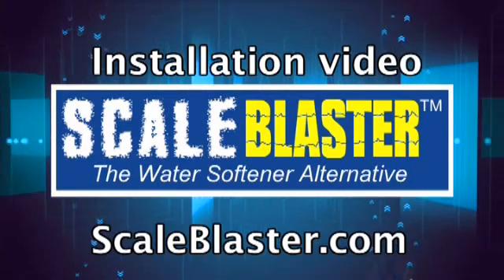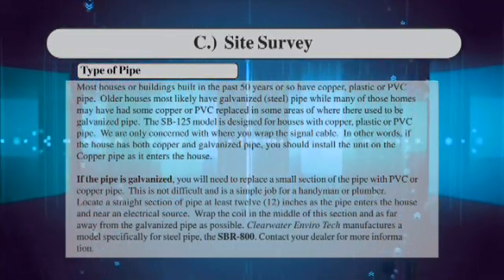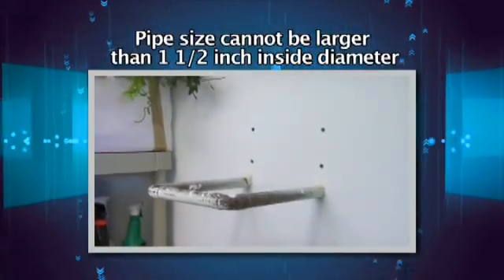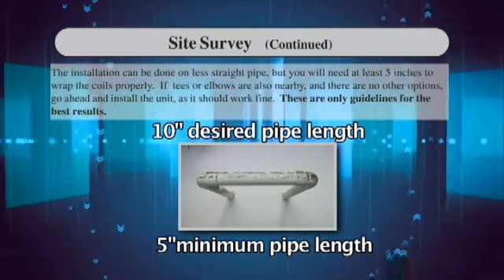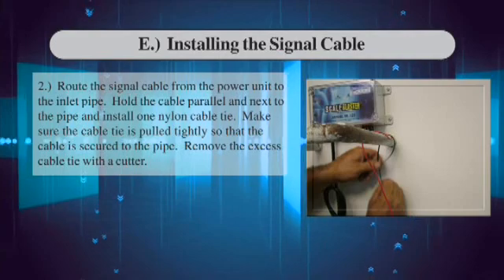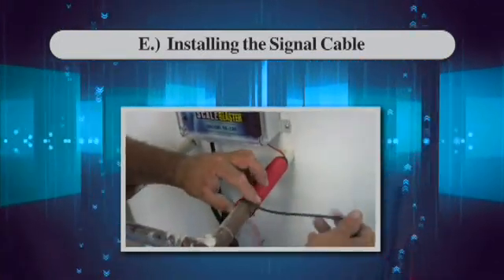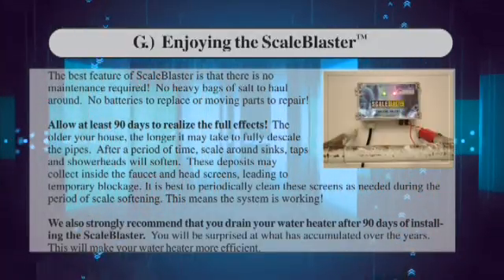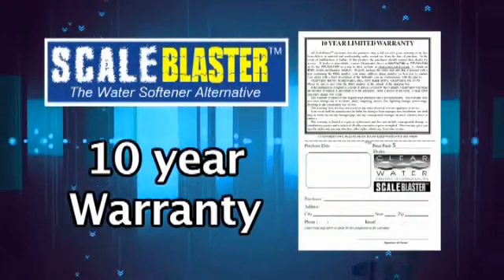Water Softener Alternative - ScaleBlaster - The Green Alternative to Water Softeners - Install Video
ScaleBlaster is the GREEN alternative to water softeners that requires no salt, filters, or chemical treatments to solve hard water problems. ScaleBlaster is not a water softener but rather a water conditioner that enables a technology using an electronic square wave frequency that transforms the electrical and physical properties of the calcium and magnesium deposits in water. This process allows the mineral deposits to lose their adhesive properties suspending the deposits in the water and not allowing them to adhere to fixtures as normal hard water would do. You will enjoy water that lathers and rinses off easier and experience "softer, silkier" feeling water on skin, hair and clothes because the ScaleBlaster unit will reduce the surface tension of the water molecule. The ScaleBlaster technology eliminates lime scale deposits on sinks, faucets and shower heads unlike a traditional water softener that only further prevents scale build up. Because we remove current scale deposits we increase the efficiency and prolong the life of all appliances that come in contact with water. ScaleBlaster is specifically designed for hard water area and tankless water heater users.